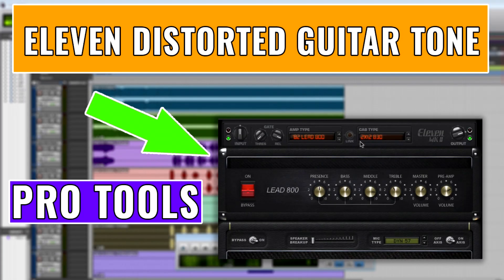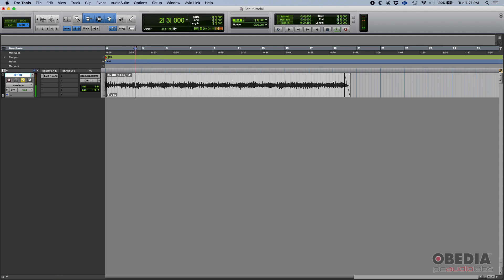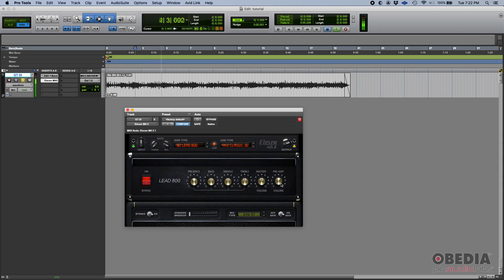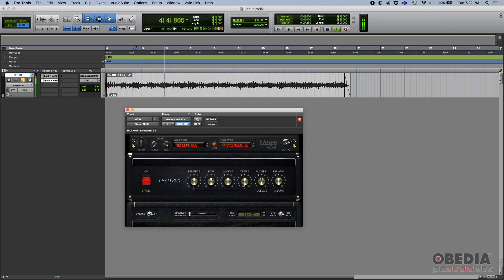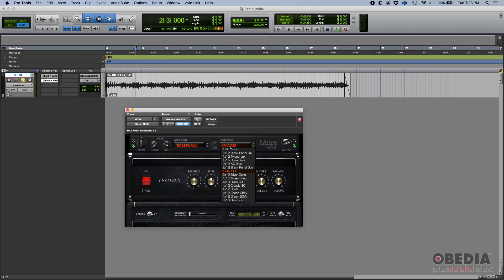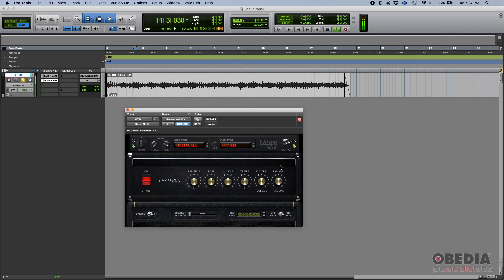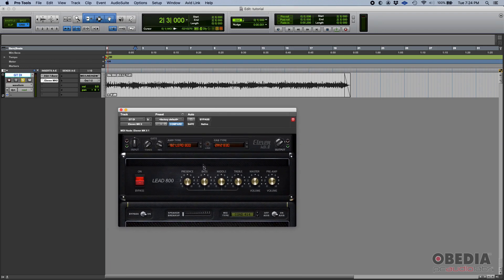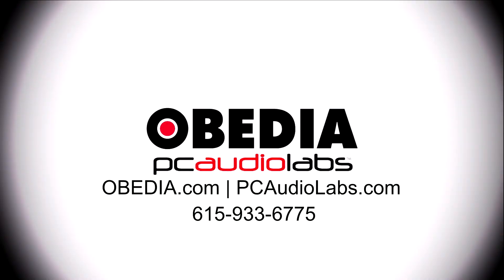Avid Pro Tools: Eleven MKII Distorted Guitar Tone Overview - OBEDIA Digital Audio Training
In this video, OBEDIA shows you how to use the Eleven MK II Guitar Amp Simulator plugin to get a distorted guitar tone in Pro Tools. Using the Eleven MK II Virtual Amplifier plugin in Pro Tools, you can simulate thousands of guitar amplifiers, cabinets, effects, and more, to make recording guitar in Pro Tools a breeze!